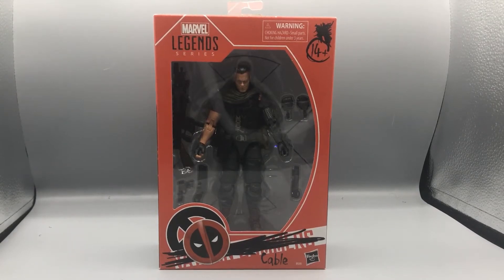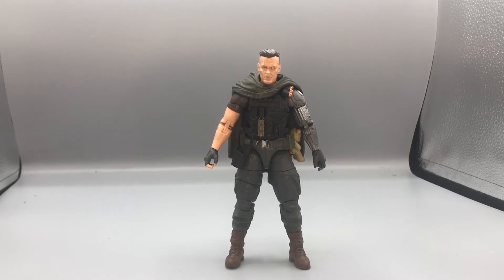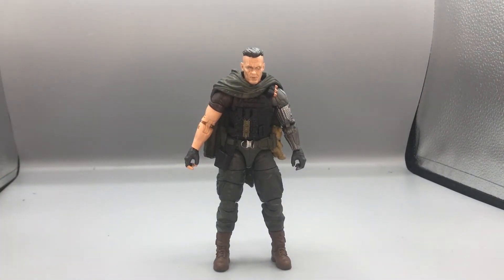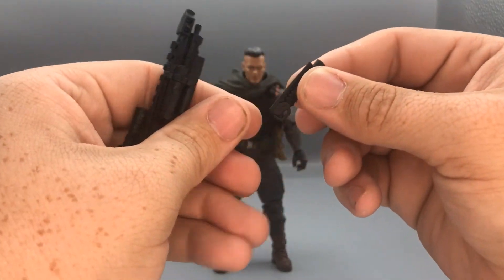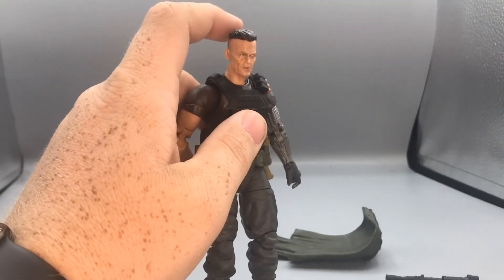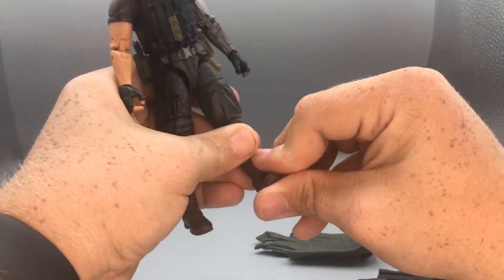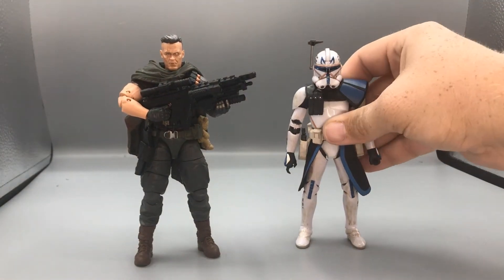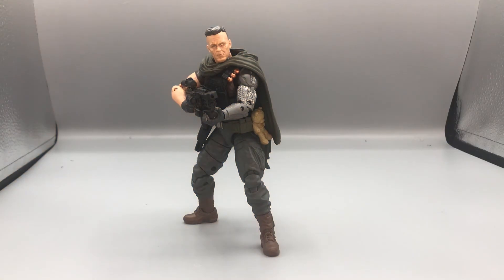Walmart Exclusive Marvel Legends Cable Action Figure Review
this is a review on the Walmart Exclusive Marvel Legends Cable Action Figure